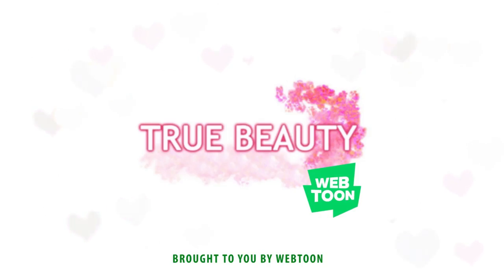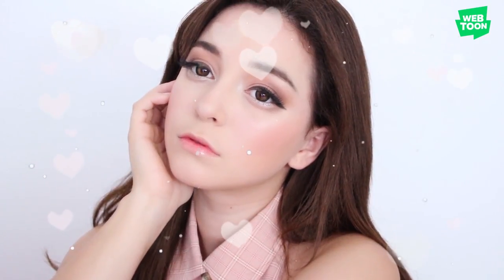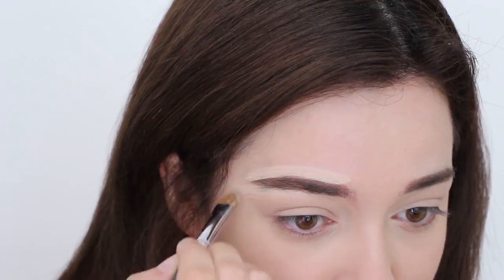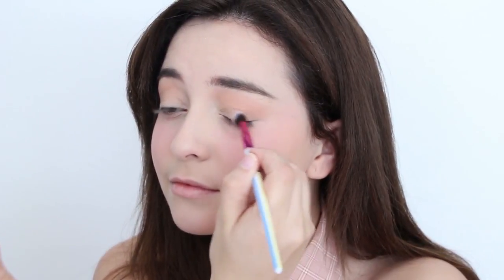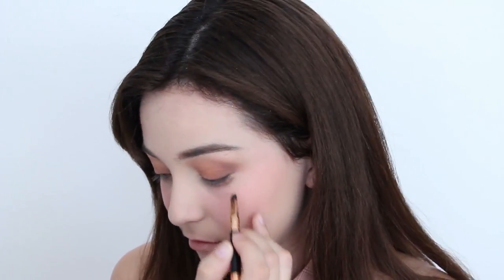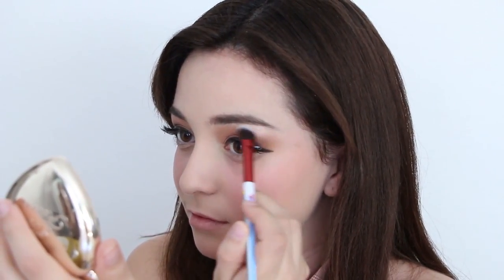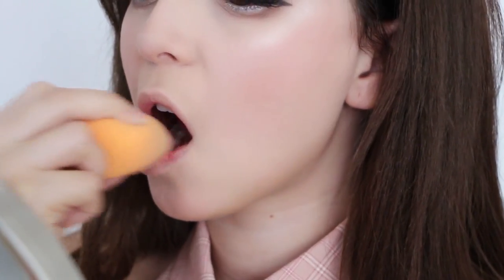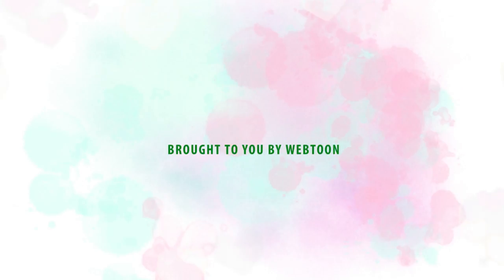Jugyeong True Beauty Makeup Transformation Tutorial | K-Beauty